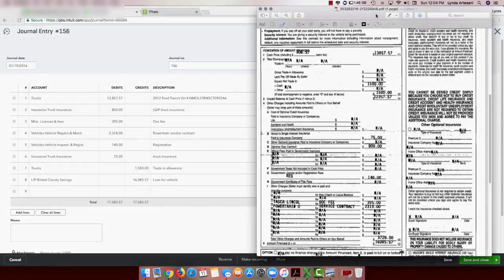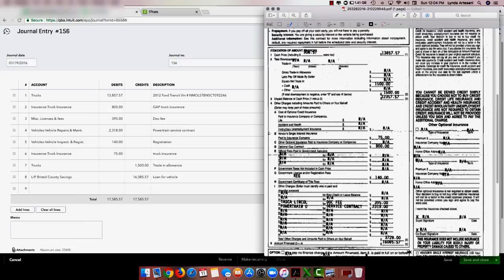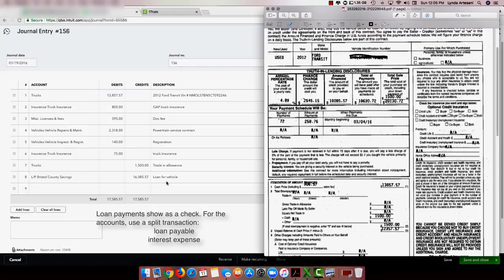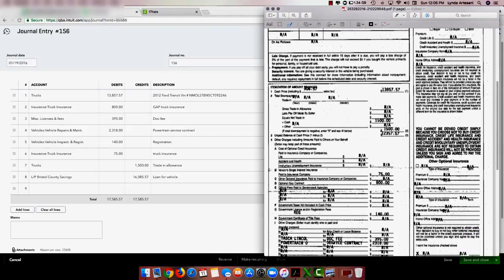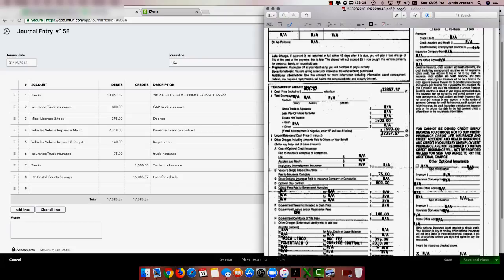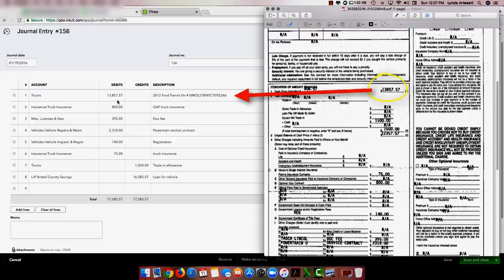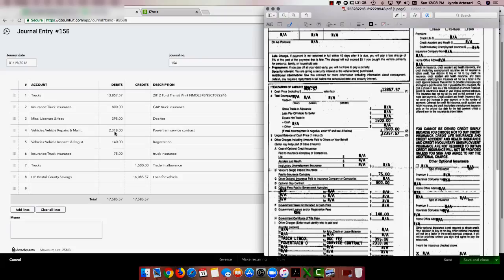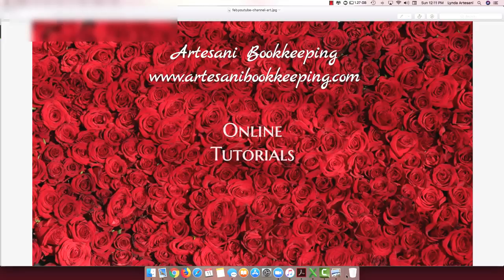enter a vehicle purchase QuickBooks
How to video to on how to enter a vehicle purchase QuickBooks Online.  If you need more help, please see my